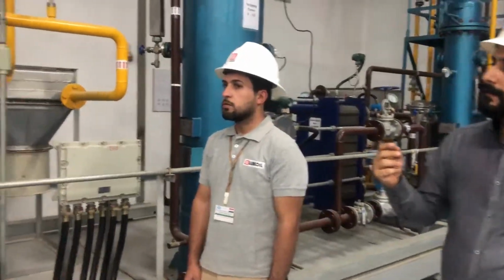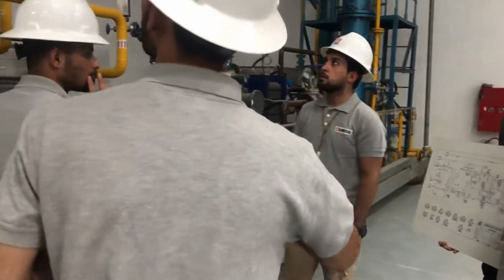Al Delma tank farm and gas treatment process training program for new graduates 2 - Lukoil